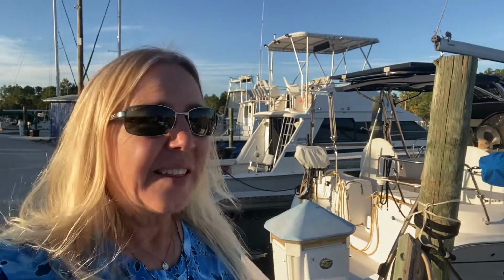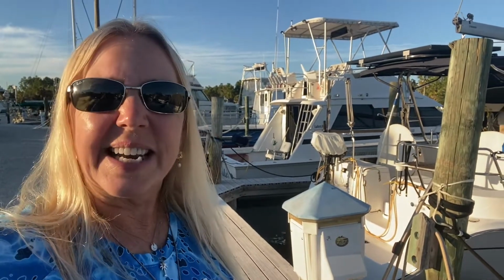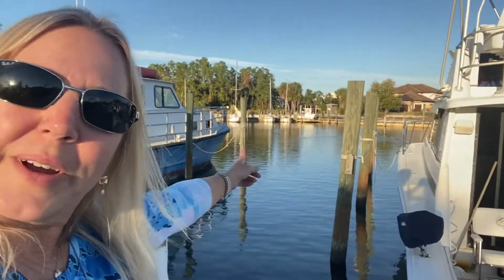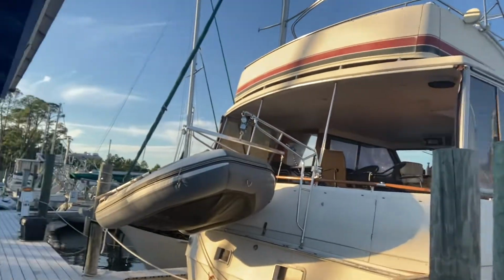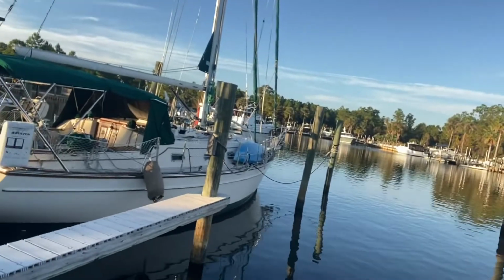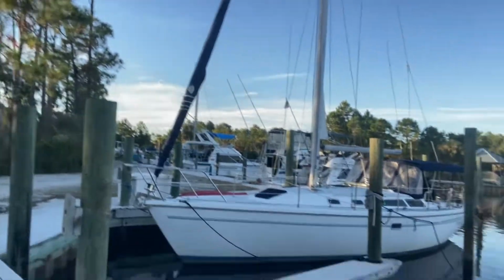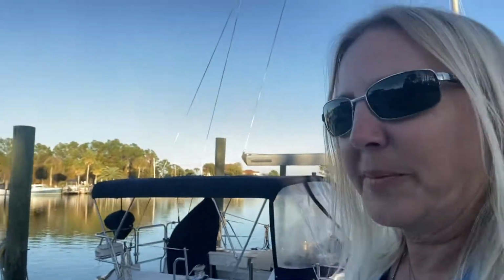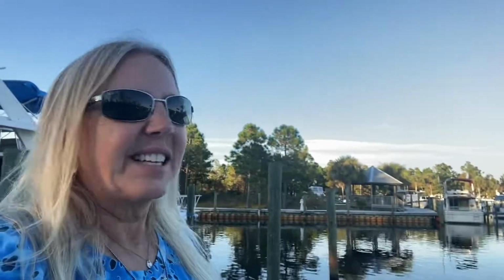Florida Hurricane Hole, Walking the Docks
I’m in Panama City Beach Florida, at Dolphin Bay Marina. This is considered a hurricane hole, which is a protected area to bring your boat in a storm. My favorite past time is to walk the docks at marinas and look at boats, I’m partial to sailboats though